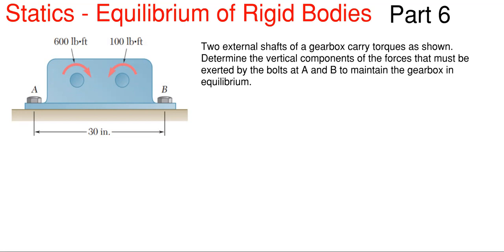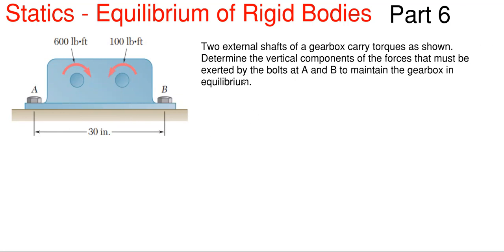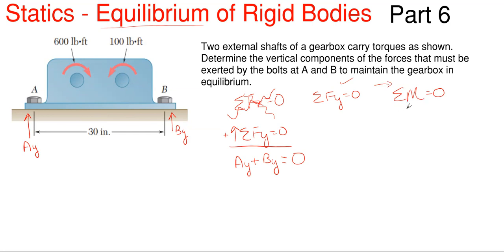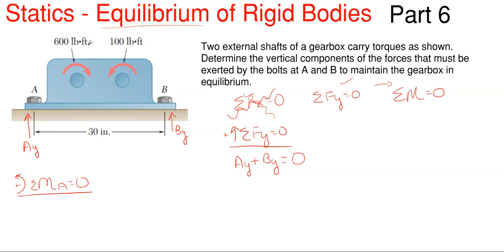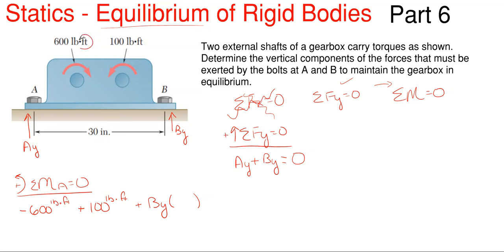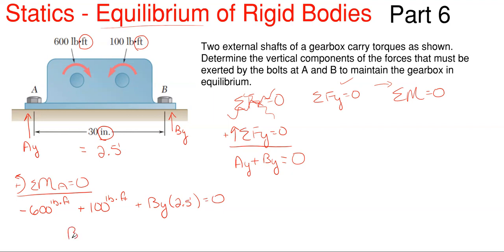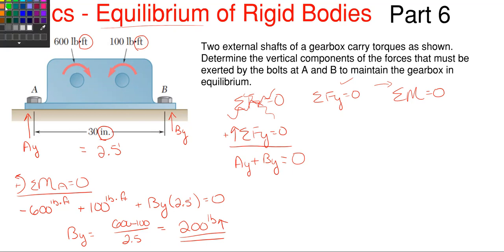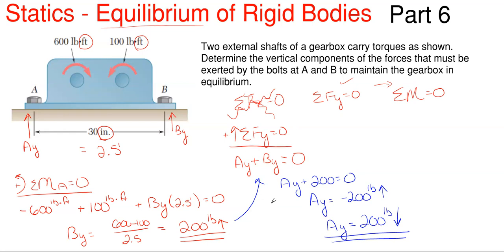How to Find the Reactions at the Supports – Static Equilibrium of Rigid Bodies– Reaction Problem 6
Problem statement:
Two external shafts of a gearbox carry torques as shown.  Determine the vertical components of the forces that must be exerted by the bolts at A and B to maintain the gearbox in equilibrium.

Problem walkthrough steps:
- Check answers

Topics of this problem include:
Determining equilibrium
Equilibrium of rigid bodies
Reactions
Beam reactions
Support reactions
Vector Addition
Force combination
Vector combination
Vector Mechanics
Orthogonal vectors

Engineering statics
Reaction Problem 6
College level
Professor Engineer
Professor_Engineer